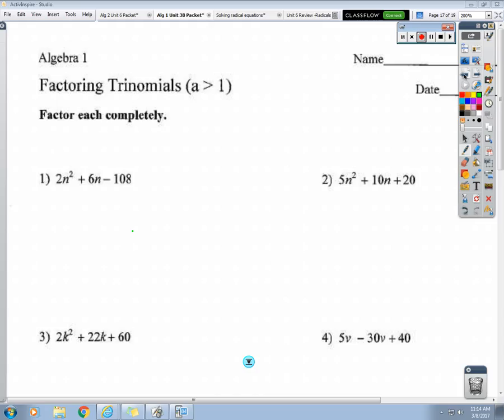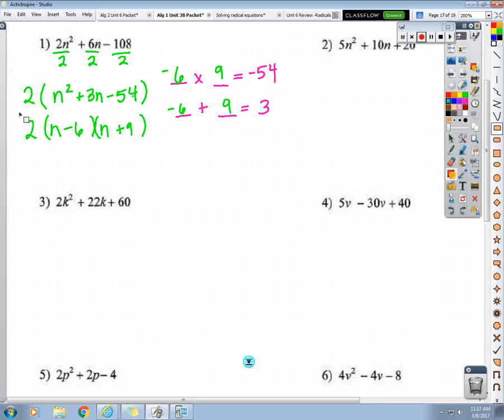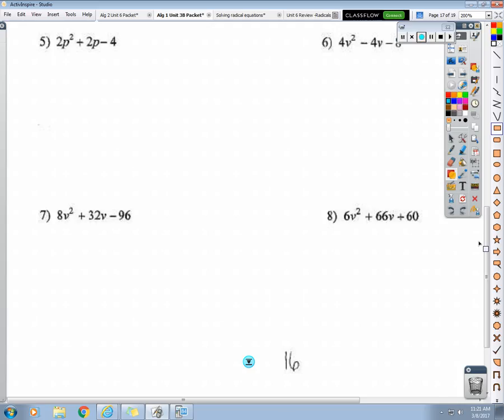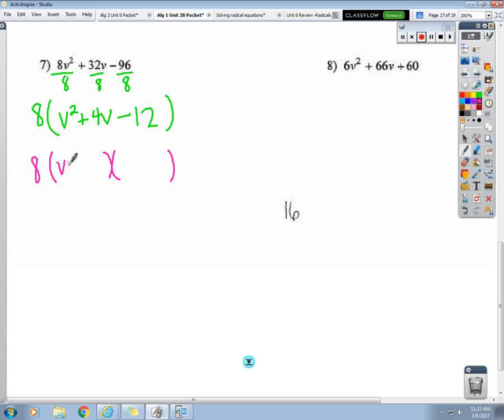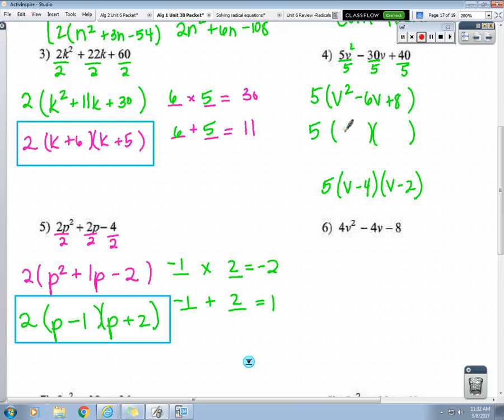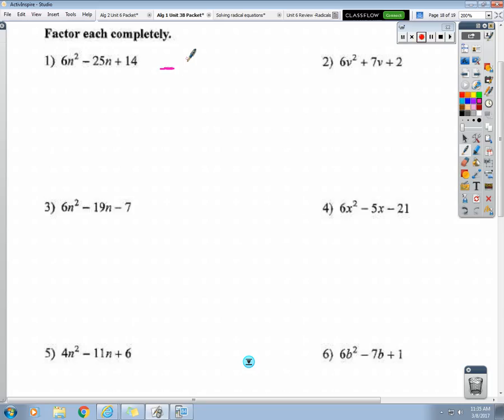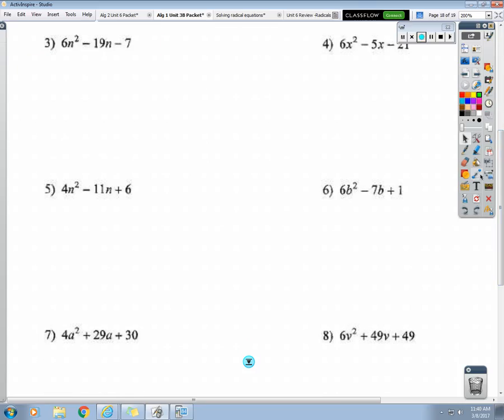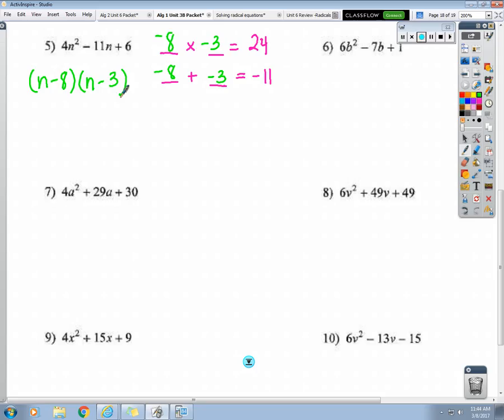Alg 1 Unit 3B 3 8 17